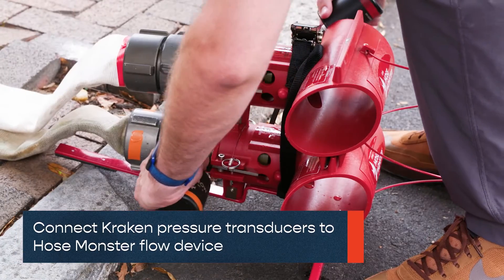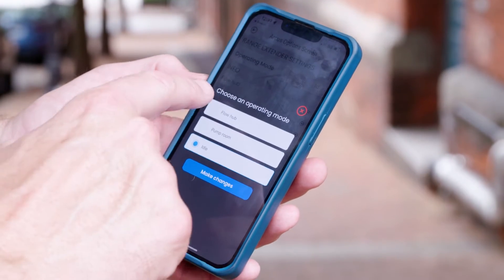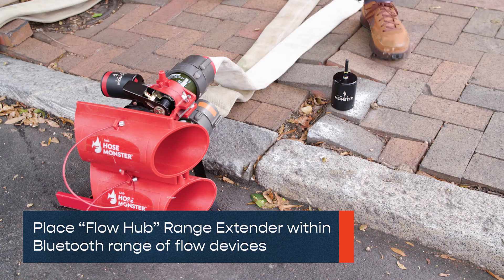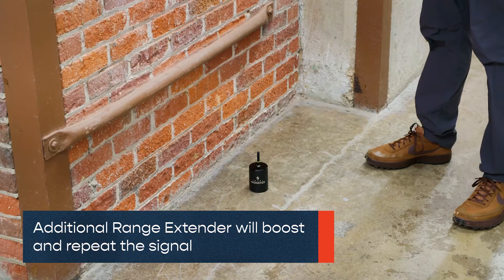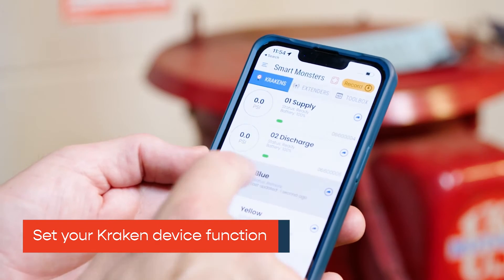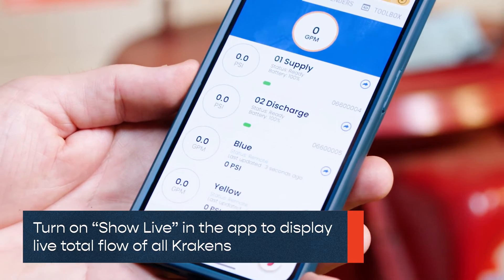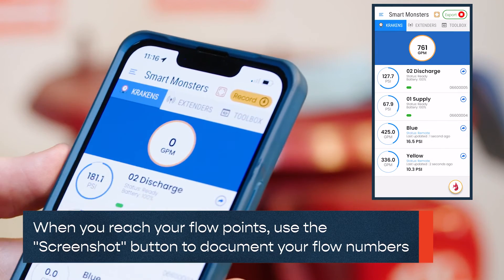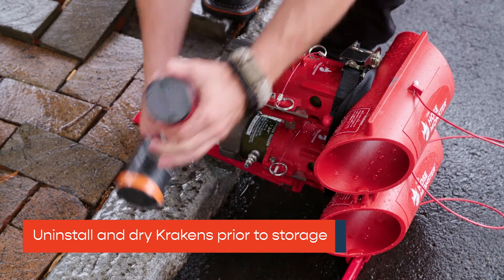Smart Monster by Hose Monster Fire Pump Test Deployment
How to deploy your Smart Monster System to perform a Fire Pump Test with Hose Monster Flow Testing equipment.